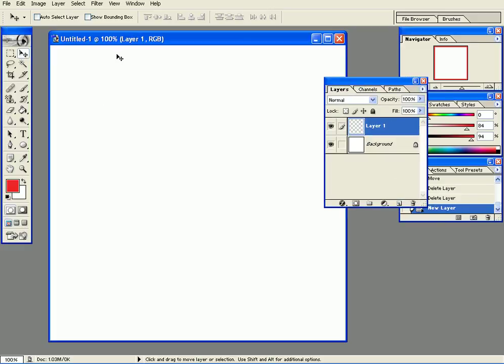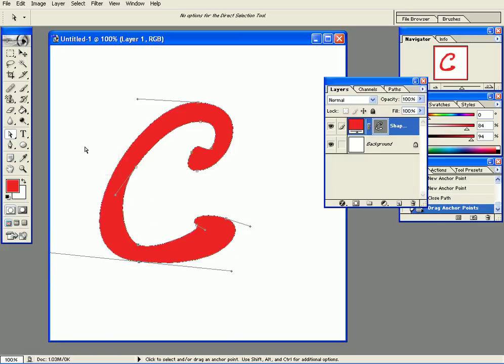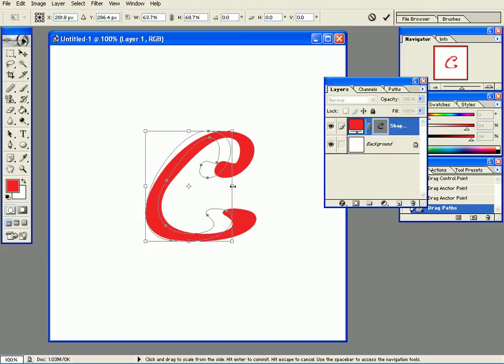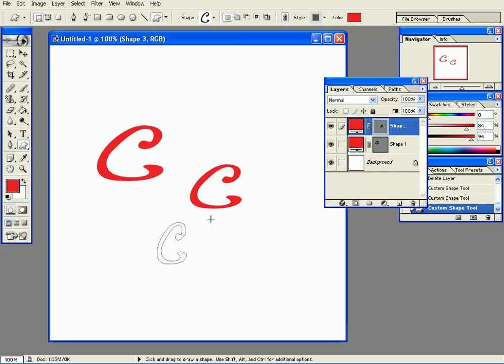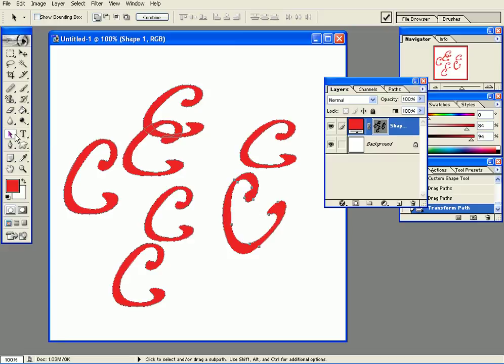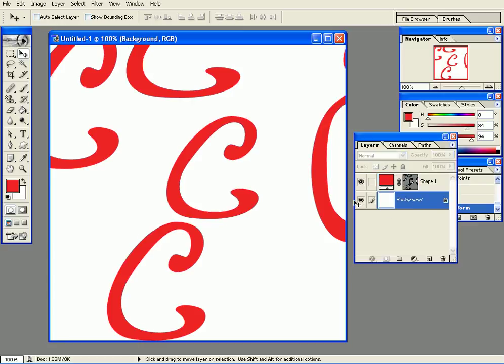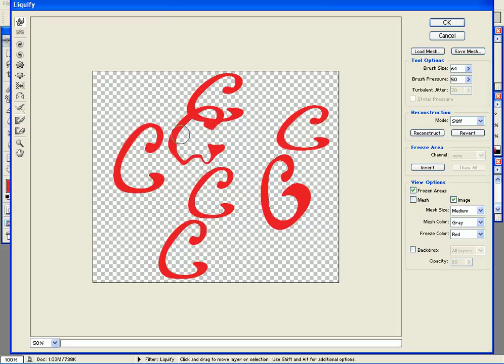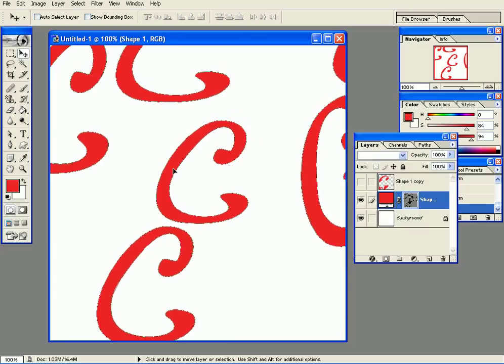Part 46 | Create Custom shape | Adobe Photoshop for Beginners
Create Custom shape that i want to use in my work, we use a pen tool to create a C shape, we can make it larger or smaller, now we go to edit and define custom shape and we rename it.now if i go to custom tool i find it in the bottom of the custom shapes.
it's very useful to create a logo, and important because they don't loose quality unless we rasterize it.